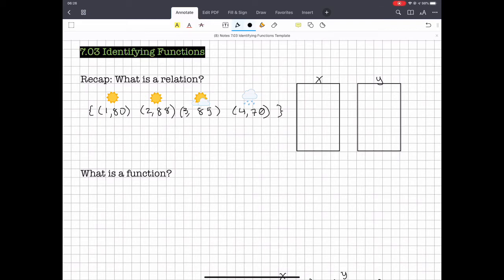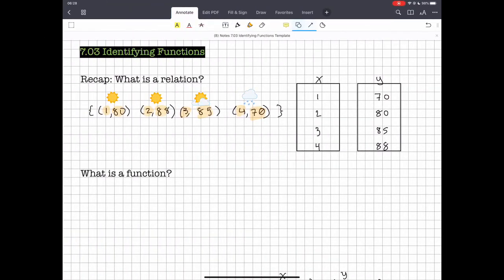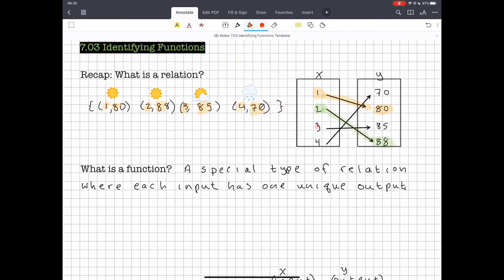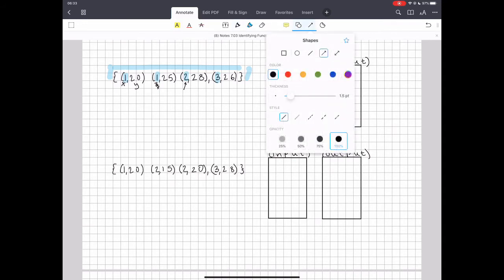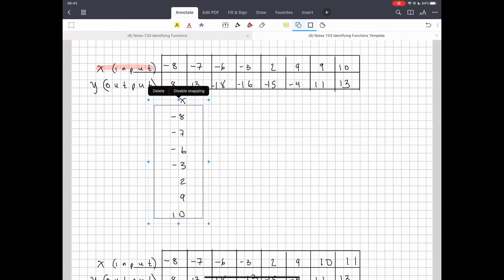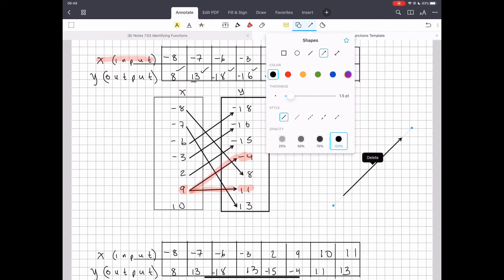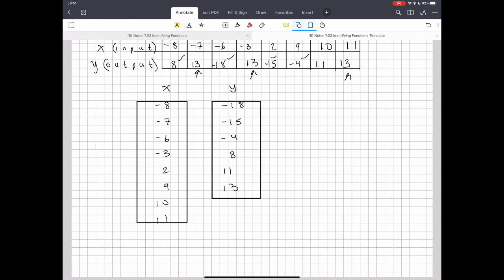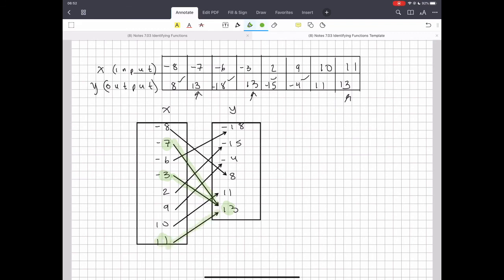Identifying Linear Functions - Algebra and 8th Grade.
In this video we take a look at how to which relations are functions.

GEAR:
RECORDING SOFTWARE: iMOVIE

Mathspace: (8) 7.03 Identifying Functions